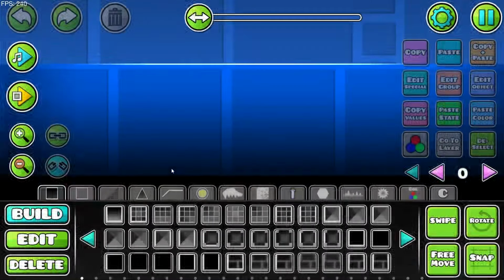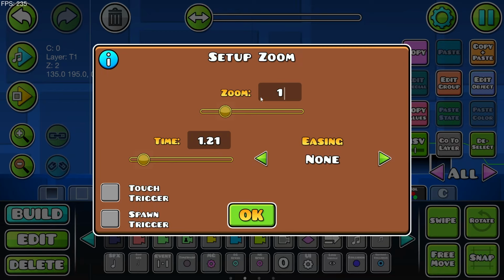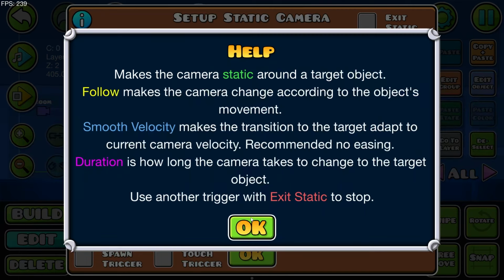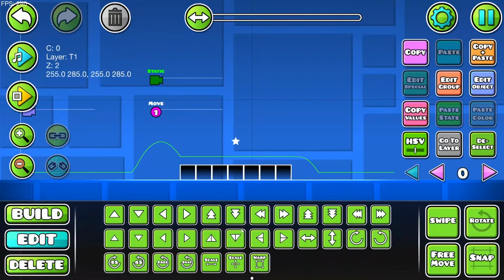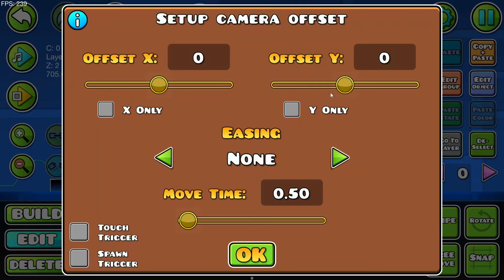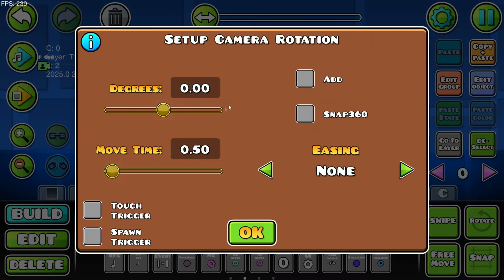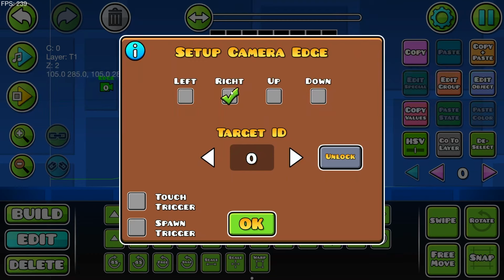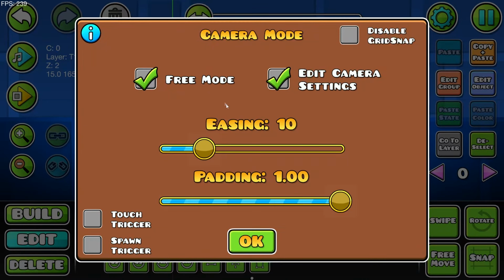How To Use ALL 2.2 Camera Triggers - Editor Guide #3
Geometry Dash 2.2 is out, and with it, MANY new features! To make the level editor less confusing, @viprin and @AutoNickGD wrote an editor guide and I decided to make some sort of extension to it in video format. In this video, I teach you how to use the new 2.2 Camera Triggers! They may be overwhelming at first, but they're very easy to learn and use.

Huge thanks to @vit124 for the help with the thumbnail!

Chapters:

0:00 Intro
0:14 Guide Trigger
1:49 Zoom Trigger
3:00 Trigger on Spawn/Touch
4:01 Static Trigger
8:26 Offset Trigger
9:28 Gameplay Offset Trigger
10:27 Rotate Camera Trigger
12:02 Camera Edge Trigger
14:08 Mode Trigger
15:19 Outro